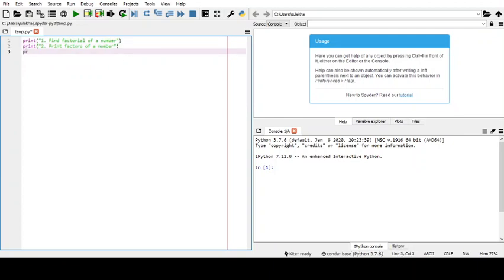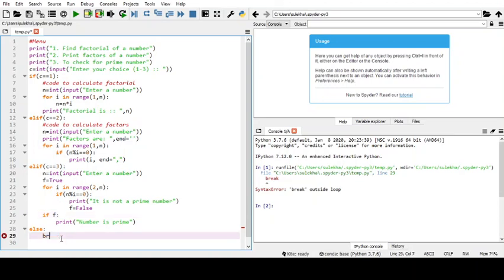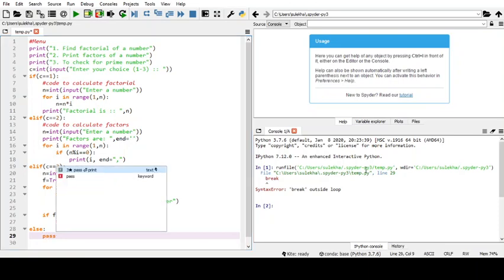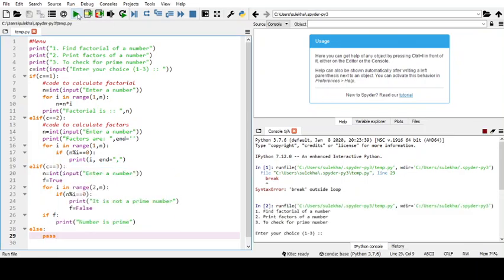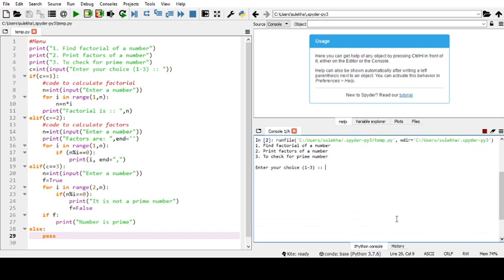Menu driven program